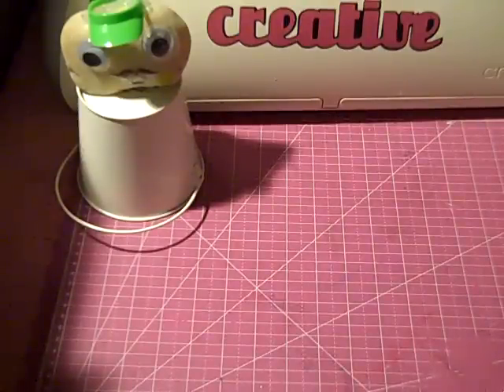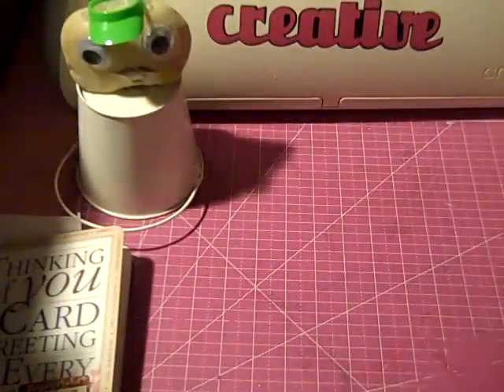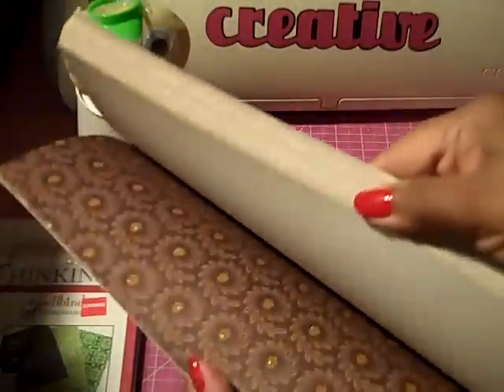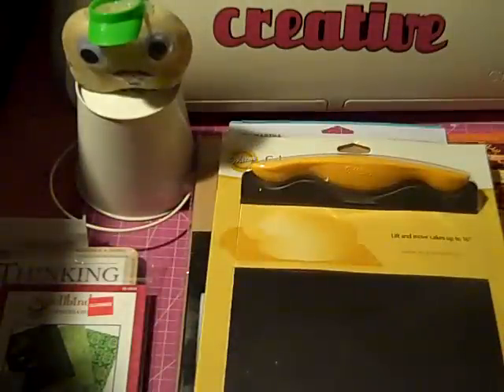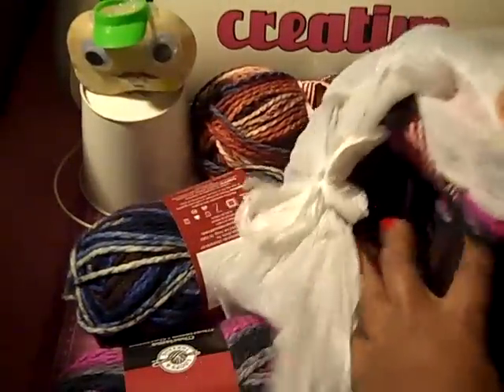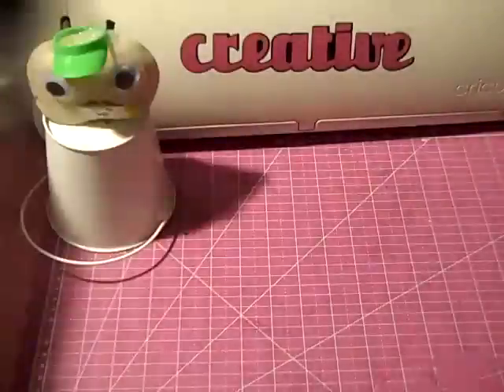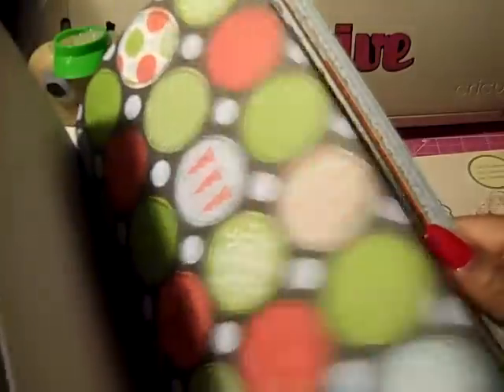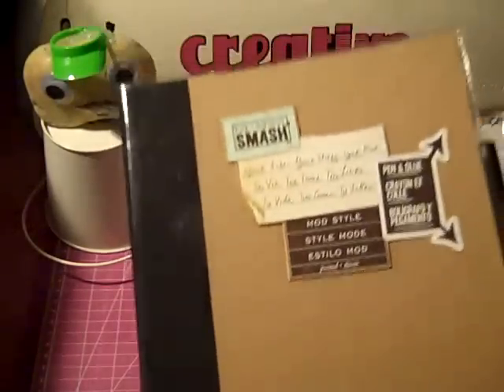MICHAEL'S AND JOANN'S HAUL